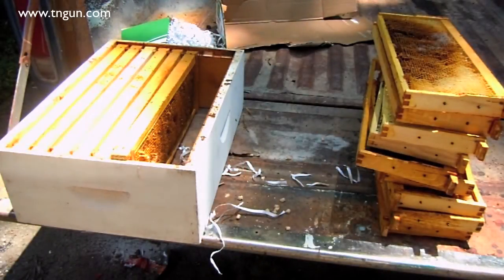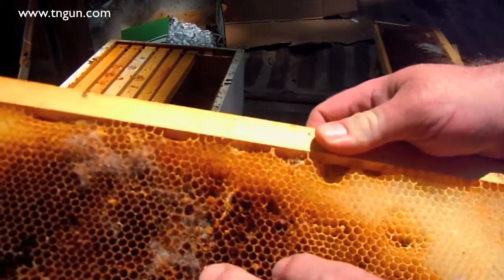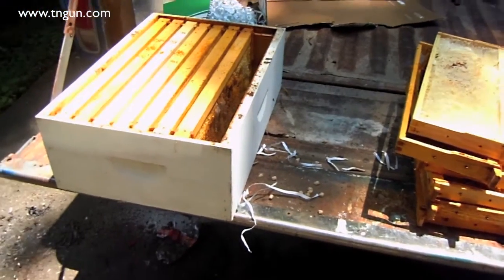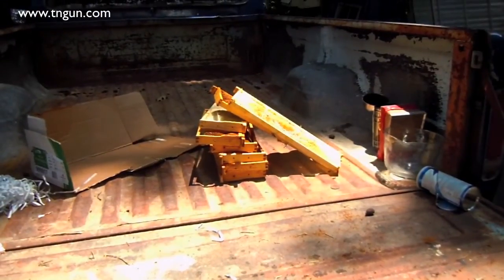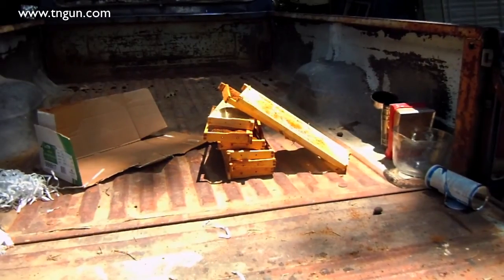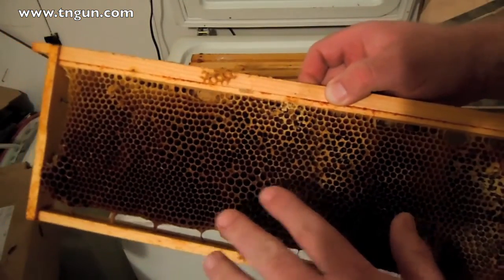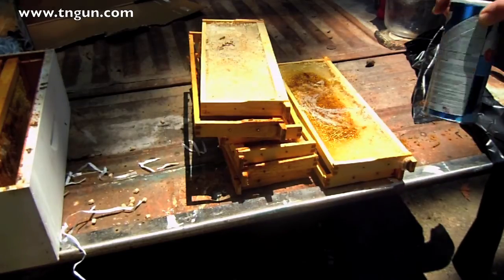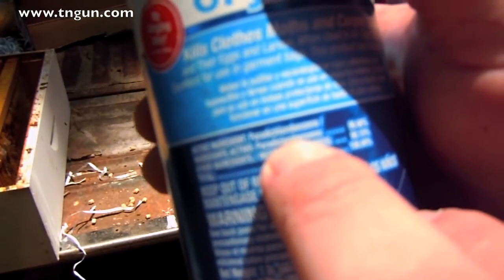How to Deal with Wax Moths in Your Beehive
Wax moths won't typically kill a healthy hive, but they will not only kill a weaker hive, but they will make a horrible mess of your hive.
Not only will the moths damage your equipment they leave pheromones that will attract new moths after you have killed the old ones, so after you destroy the moths, wipe down your boxes, frames, and equipment with a 10% bleach solution to destroy the smell.
One good way to deal with moths -- as well as prevent larva from taking hold is to freeze your frames.  Simply putting your comb in the freezer for a week to 10 days during the winter will do a lot to prevent infestation, as well as kill any eggs, larva, or adult moths.  Once you have frozen your frames, store them where light can shine in, as this is also a deterrent.
You can also use moth crystals to kill wax moths and their larva. Just make sure you get a product that contains Paradichlorobenzene(PDB).  Simply dump the crystals in a large heavy duty garbage bag, and then place the effected frames of comb in the bag, seal and let them fumigate for a month or so.  Just remember to let any frames treated this way to be aired out for a month or so, as you don't want any remaining PDB to kill your bees.
One way or another, the best thing to do is to keep strong hives that can fight off wax moths -- so keeping mites and hive beetles well controlled will do a lot to prevent moth infestations.

ebook (Kindle Unlimited)
This is one of the linked videos to The Basics of Beginning Beekeeping: How to Start, Manage, and Harvest Honey from Your Hive Includes Many DIY Beekeeping Tools, Book 3 of the Homestead Basics Series